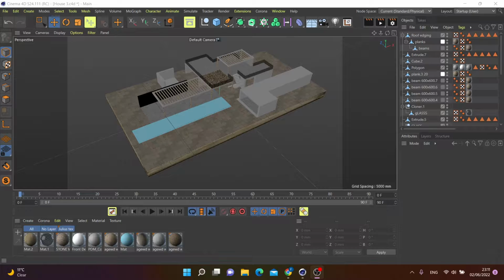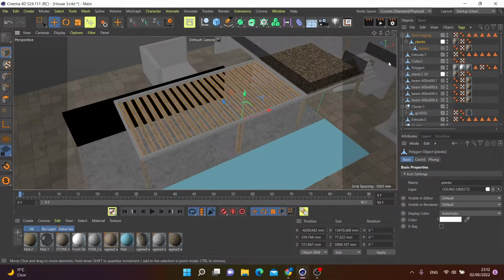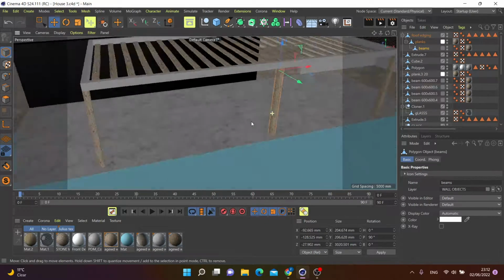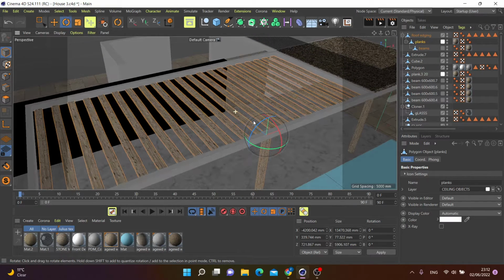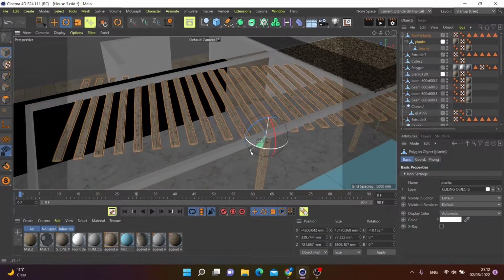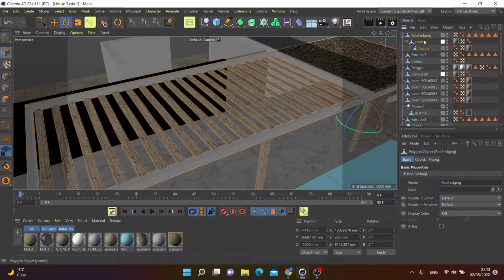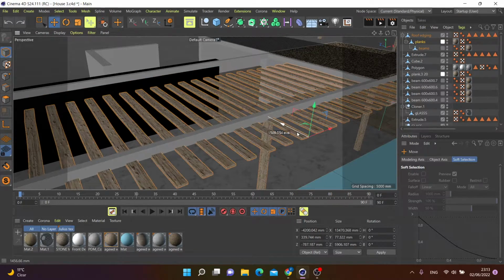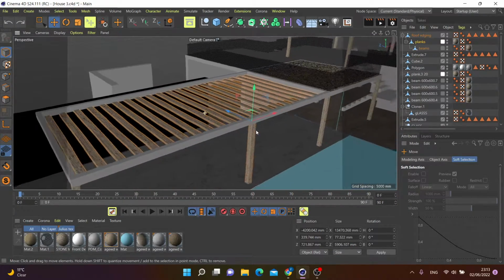Learn THIS to speed up your workflow.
9n this video, I show you a little-known Cinema 4D tip about hierarchies and how you can save yourself some time with it.